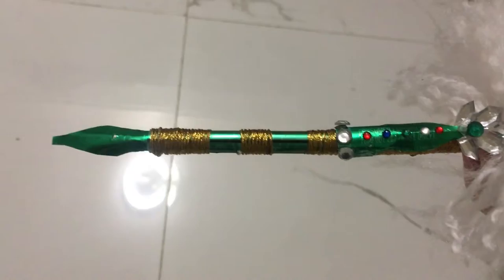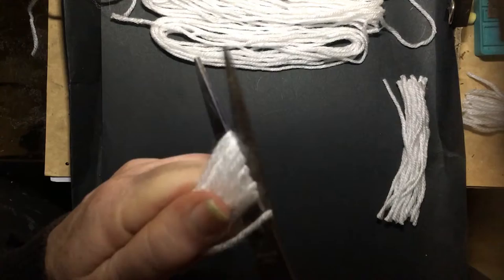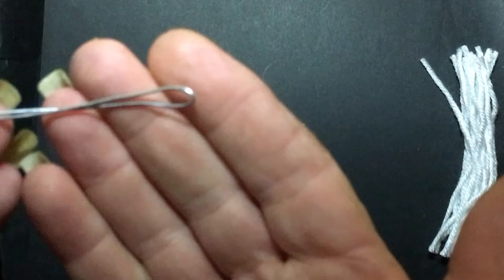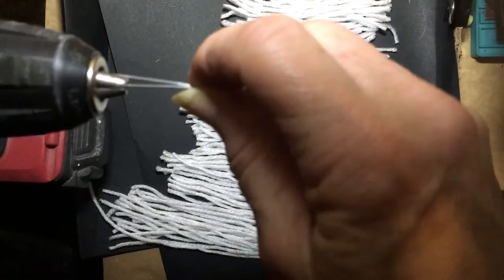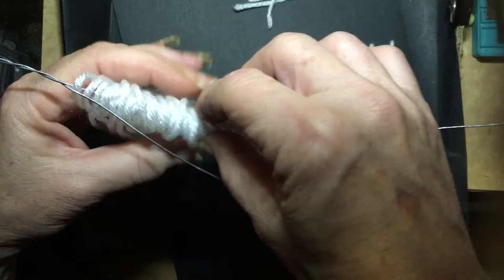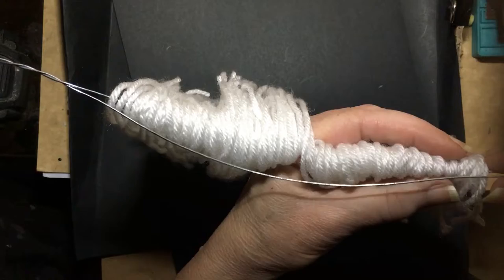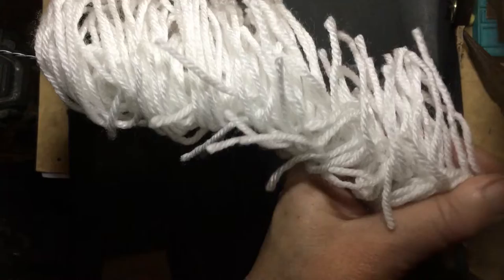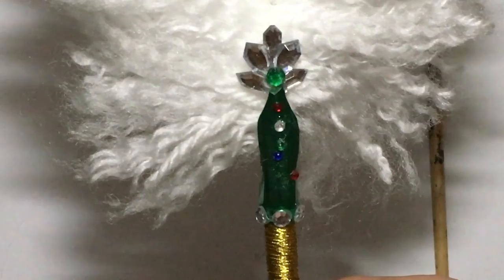Faux Ostrich Feather Quill (Halloween Decoration ) DIY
A step by step tutorial of How to make a Faux Ostrich Feather Quill and faux nib. I used knitting yarn to make the Feather and a soft drink can to make the nib. A beautiful Halloween decoration. In the next video I will be showing you How to make the antique looking Quill and ink pot holder. I cover a wide range of topics, but leading up to Halloween there will be more videos on Halloween decorations.